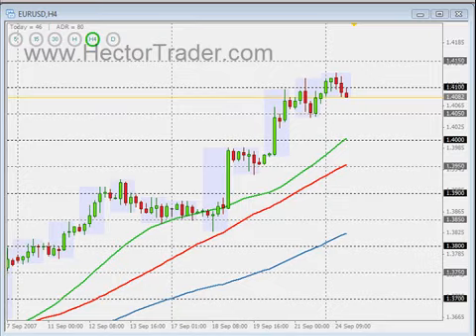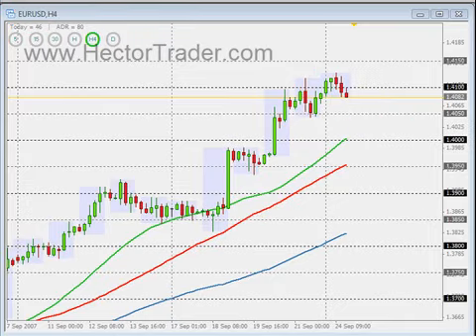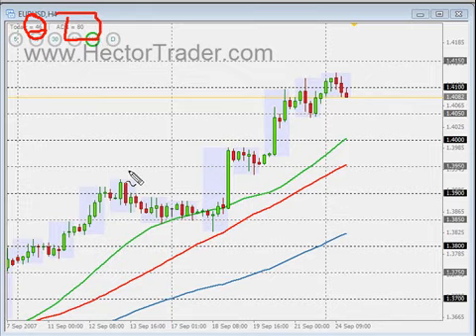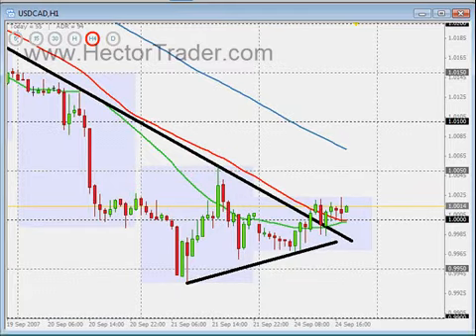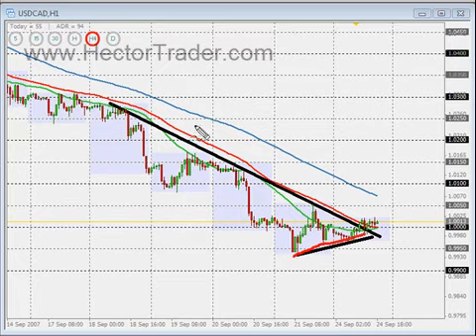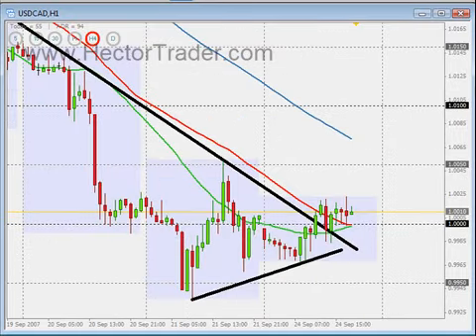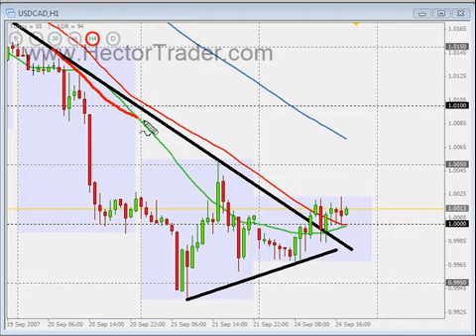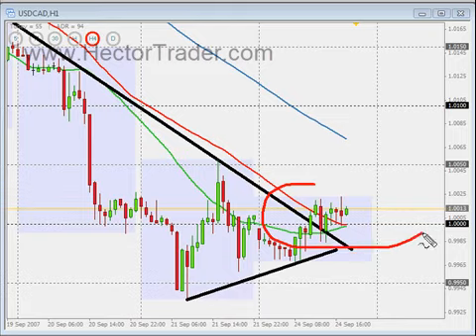FOREX TRADING - 24th sept, no trades